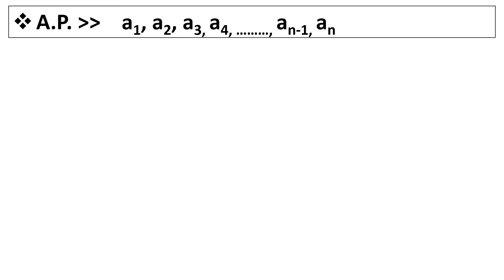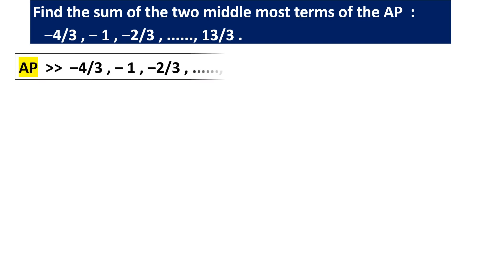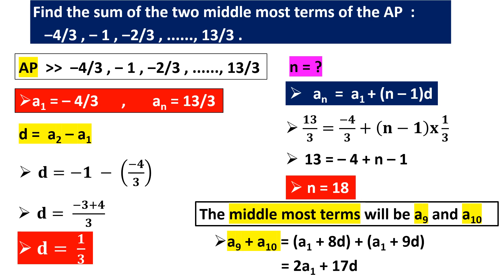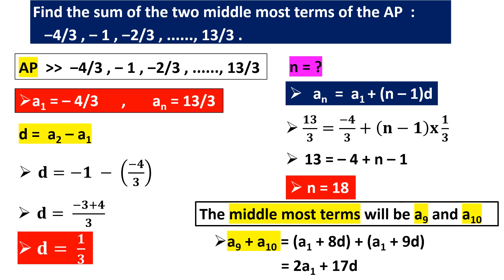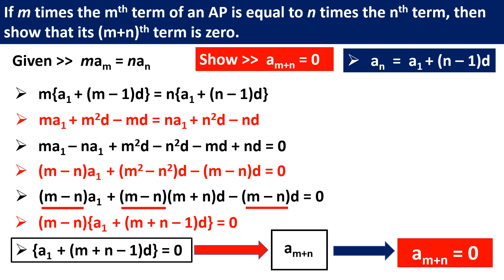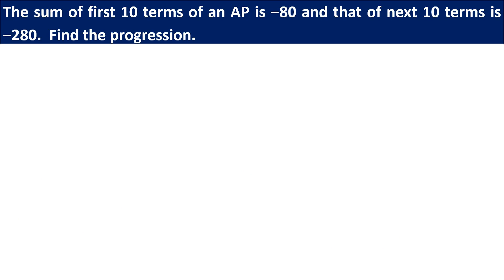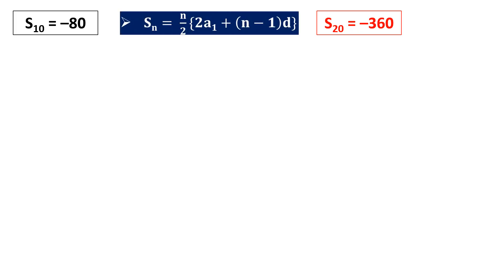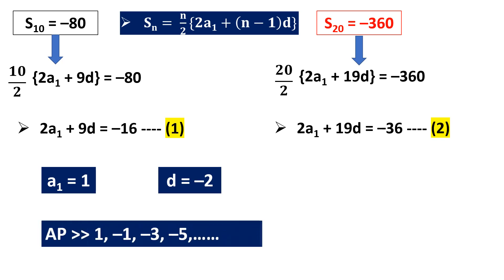AP HOTS Questions || Cbse Maths Class 10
This video includes HOTS questions from Arithmetic Progression Chapter of Class 10.